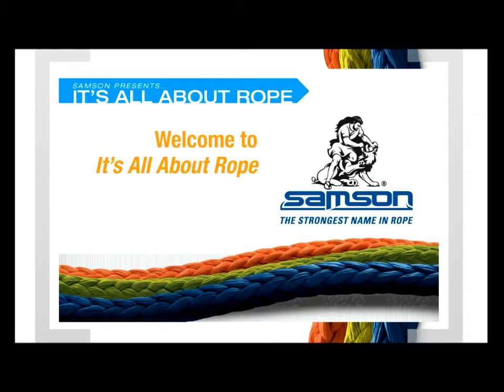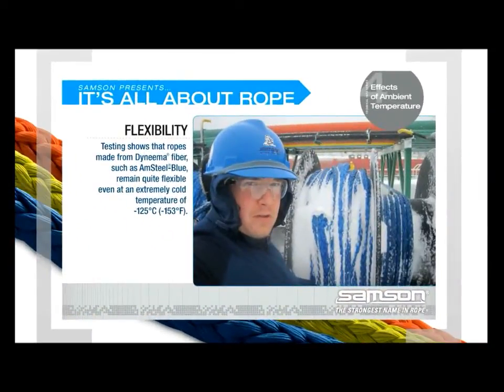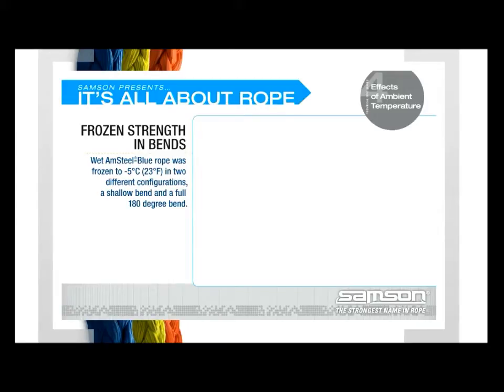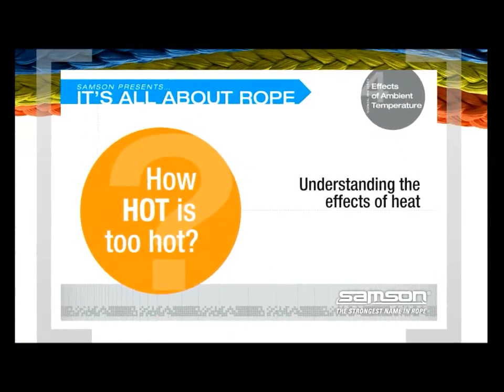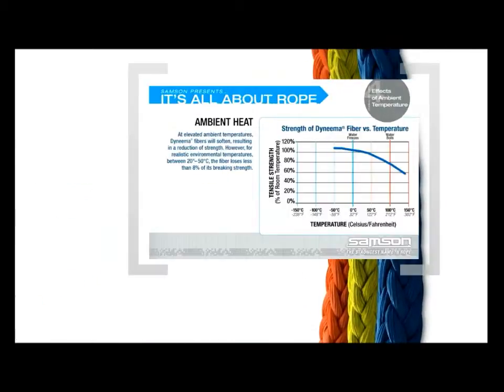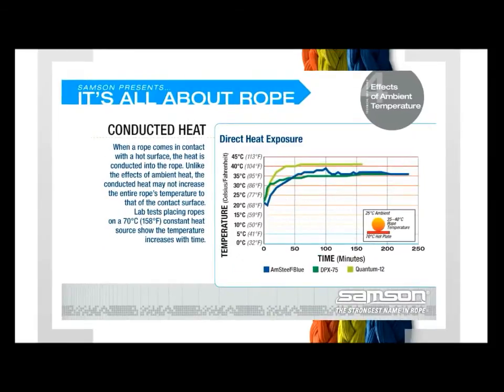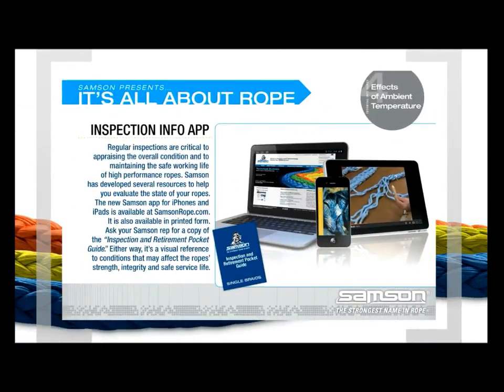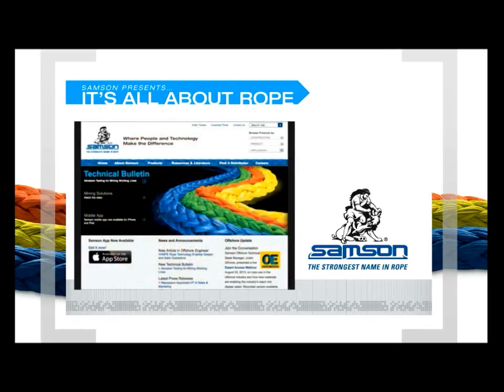It's All About Rope: How Hot? How Cold?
This series of short technical videos is designed to help you get the most from your high-performance ropes.